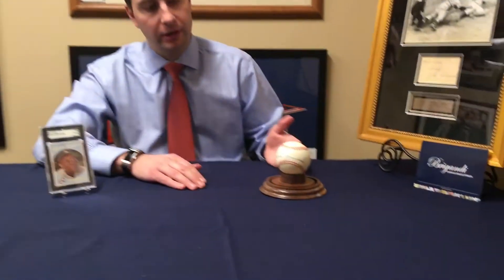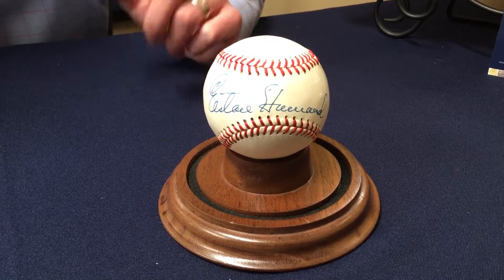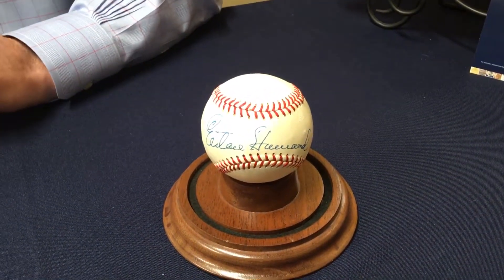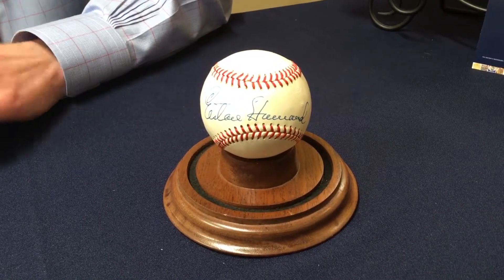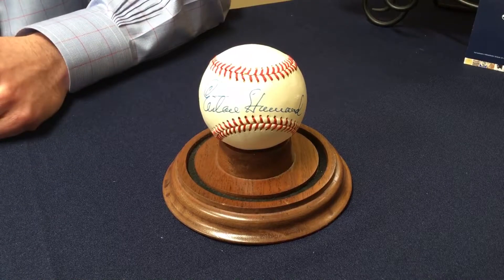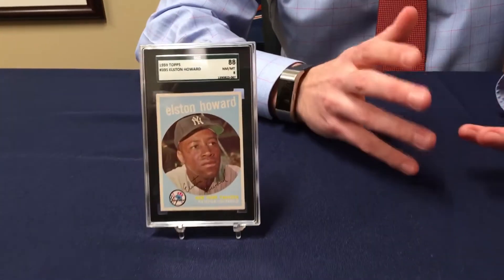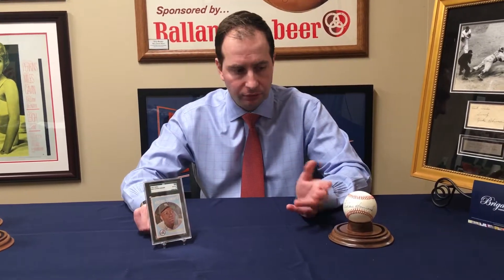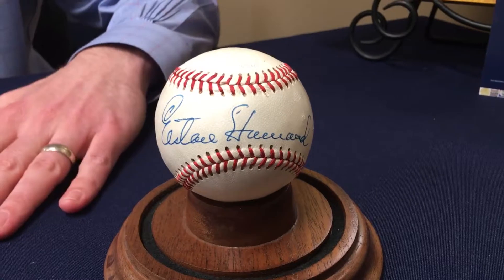Elston Howard Single Signed Baseball, PSA 9. EPISODE 2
EPISODE 2: Extremely Rare autograph and the finest known specimen of the NY Yankees Catcher from the 1950s-60s. Retired number 32 with a plaque in monument park and the first Yankee African-American.